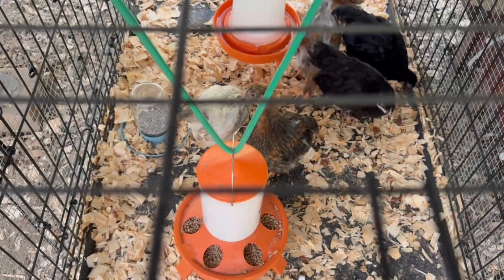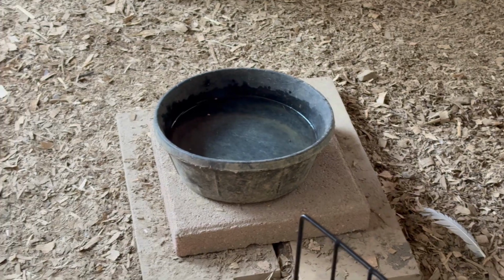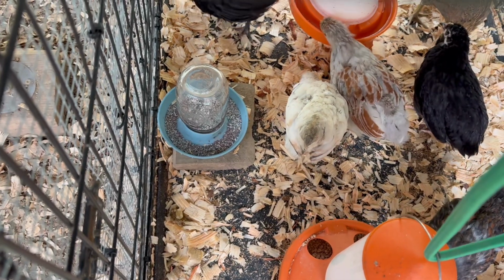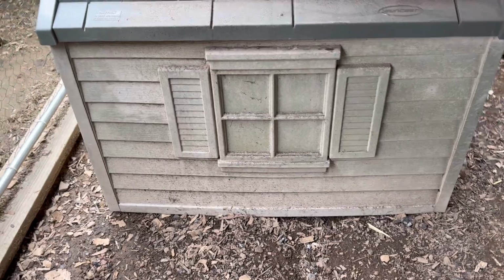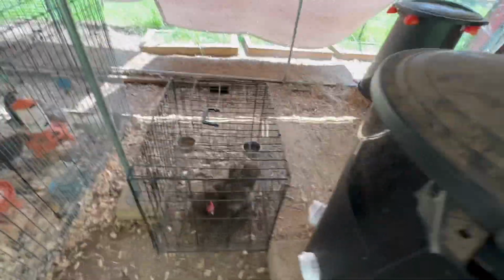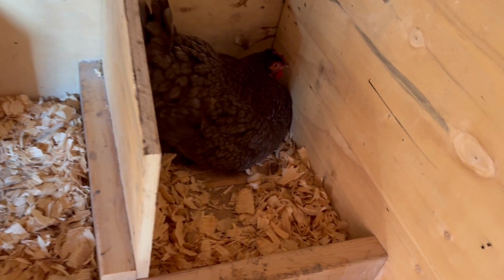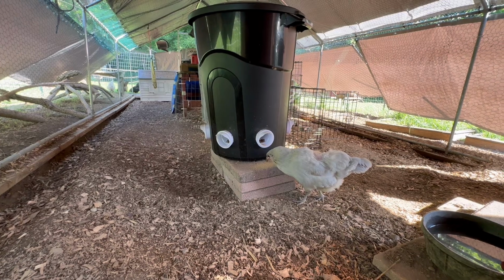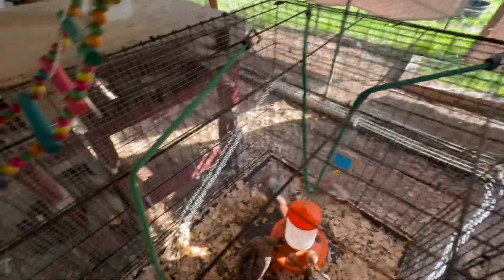Are They Gonna Make It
GRUBTERRA
Black Soldier Fly Larvae

Tunnell Family Happening
(MysticalLoveAndLight)

OUR HOMESTEAD LIFE & PARANORMAL INVESTIGATORS:

WE SHOW INFORMATION PERTAINING TO  OUR REDNECK / COUNTRIFIED HOMESTEAD LIFE…

ALL THINGS HOLY SPIRITUAL
THE OTHER SIDE : Ghostly, Haunted,  Magical and beyond…
I SHOW HOW I DO THINGS MY WAY…
BLESSINGS ALL

Please consider JOINING MY MEMBERSHIP ( 3 levels to choose from) & becoming part of TEAM MYSTICAL/ level 3 is  best with all perks…

Please consider becoming a Member  you can hit the JOIN button.. if you don’t see JOIN OR MEMBERSHIP using your phone please use the computer THANK YOU …

All SUPERS GOES BACK INTO THE CHANNEL…

If you would like to see more Content,  Please consider Donating, all Donations goes back into my Channel…
My link to receive money is
For more CREATIVE CONTENT,
I love  showing HOW TO videos on my channel please keep in mind items do cost….

Ye Ole Treasure Hunter channel:

My MAIN YouTube Channel:
MysticalLoveAndLight
YouTube.com/@mysticalloveandlight

NOW ON X :
Pop in & say HI:
MysticalLoveAndLight

Blessings